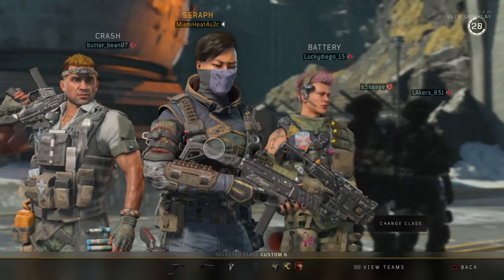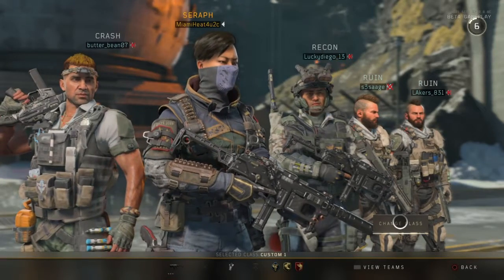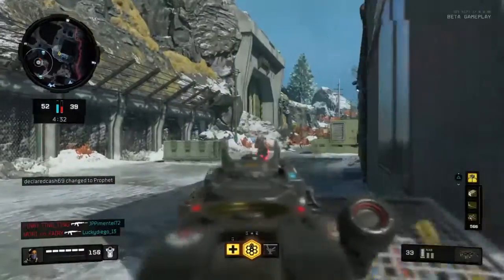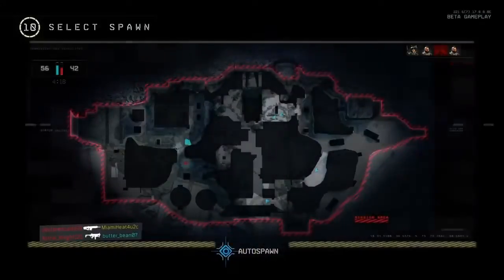BO4 Beta Weekend #1 Review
I hope this review was in-depth enough for you guys to maybe look into BO4! I love it! Hope you guys enjoy!